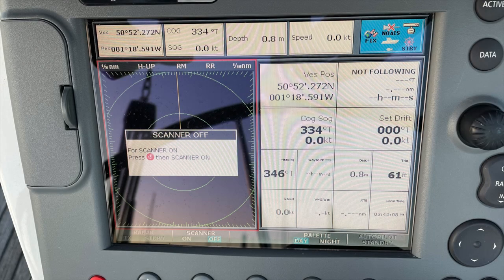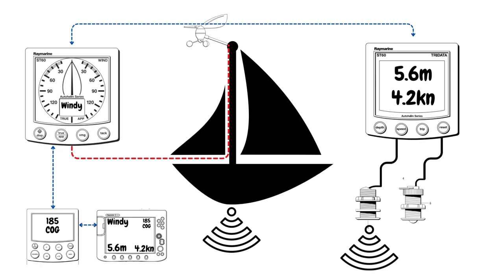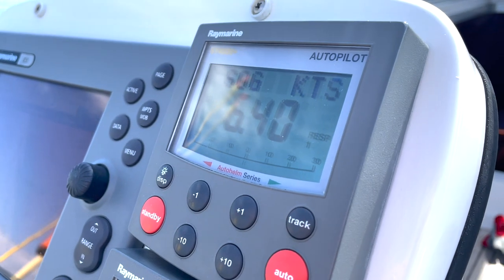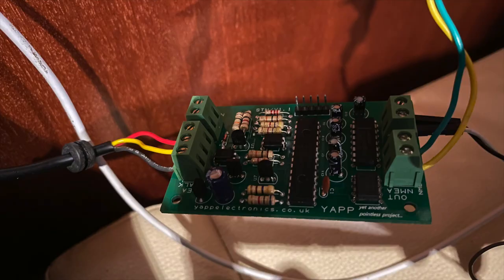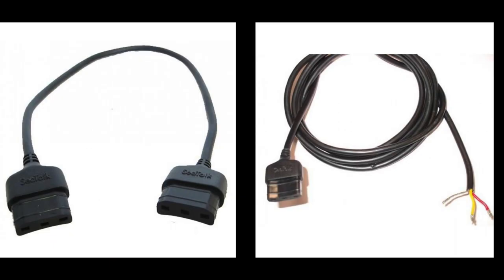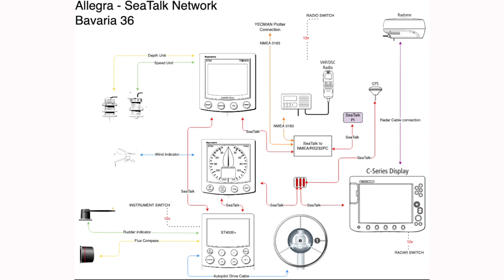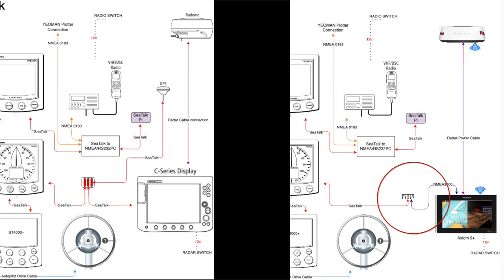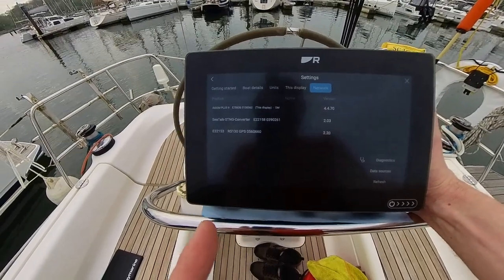Marine Electronics 101 - A guide to boat systems and how to upgrade your kit - Boat Projects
In this video, we look at Marine Electronics ahead of an upgrade on Allegra. We look at how this kit works, how it might be connected together and offer some advice on how you can work out what systems you have aboard your boat and where might be a good place to start when it's time to upgrade.

The video covers the basics of NMEA 0183, NMEA 2000 and Seatalk networks and how you can identify some of this equipment.

Chapters:
00:00 Intro
01:37 NMEA 0183
02:27 NMEA 2000
03:27 Seatalk 1
04:53 Identify these systems
07:41 Seatalk NG
08:21 How to upgrade
10:19 My upgrade
12:03 Some examples

- to document your boat electronics